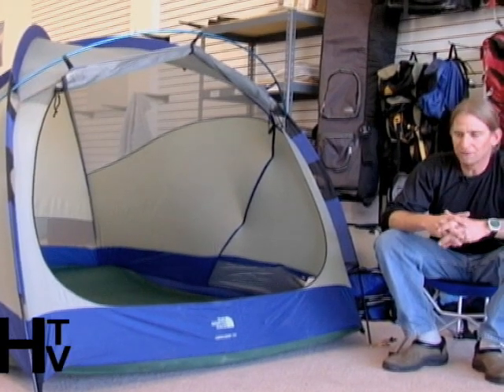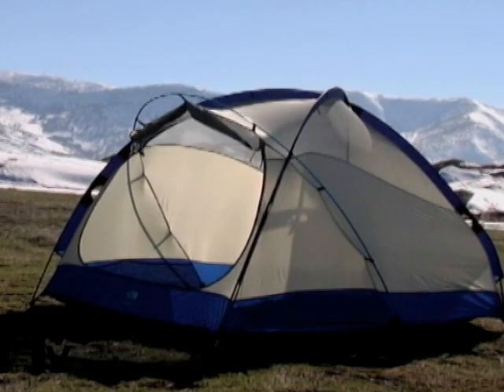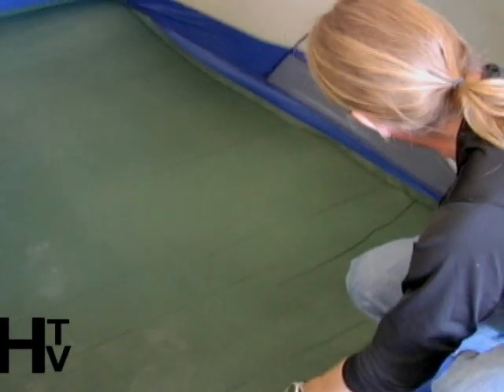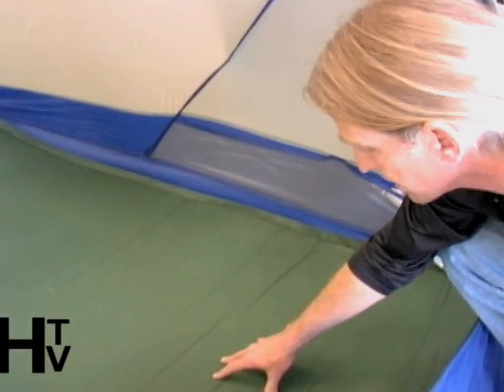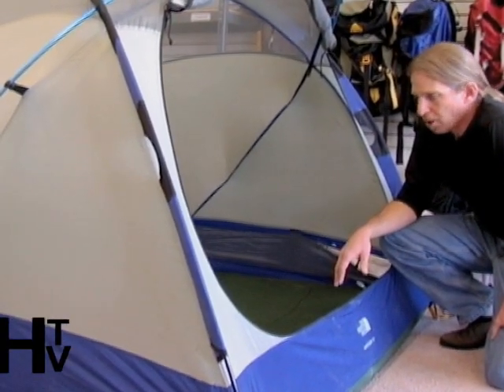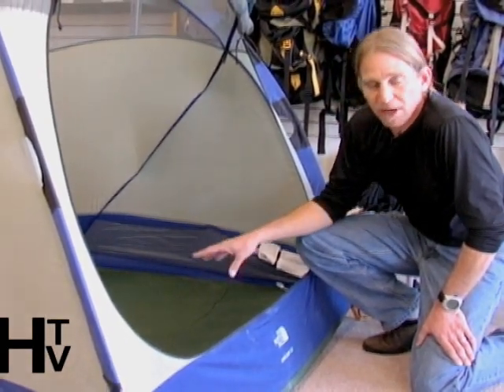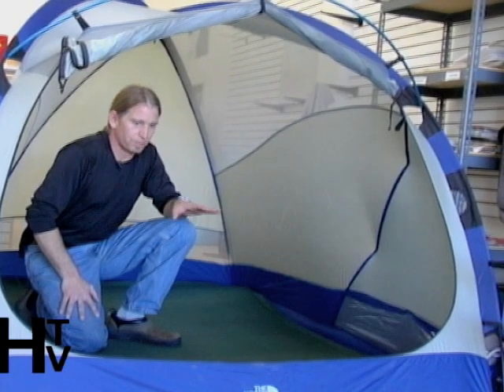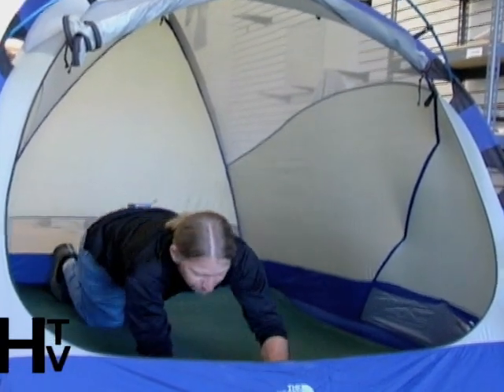Gear Head Camping Gear Airfloor Tent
BUILT IN AIR MATTRESS! This is the PERFECT tent for car camping. See why in this GEAR HEAD segment.